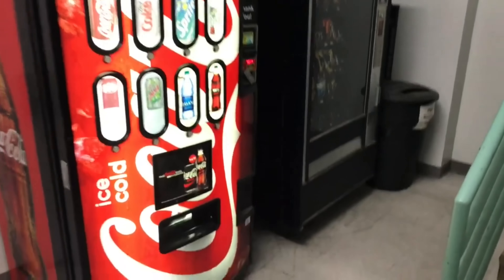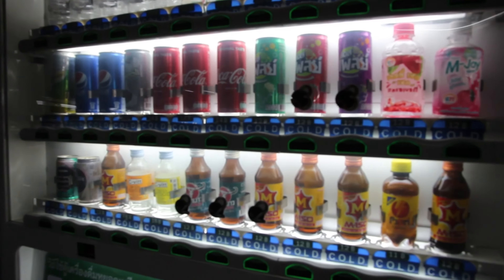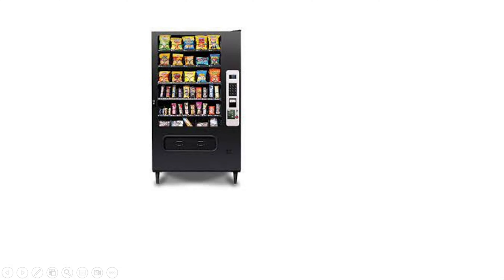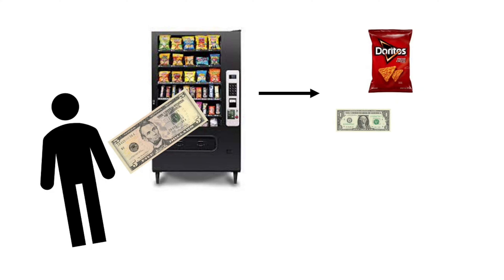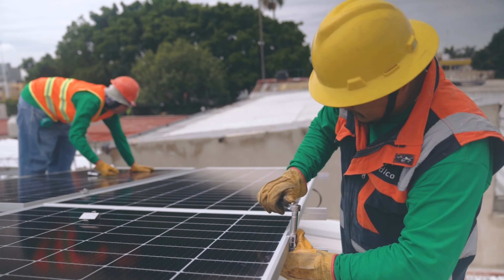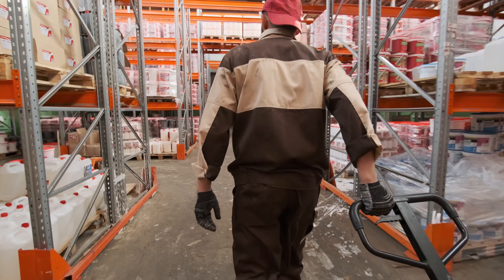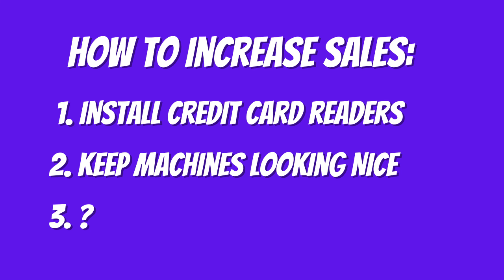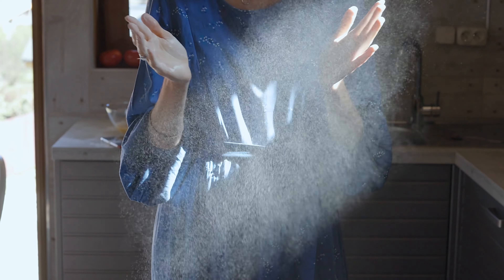The EASIEST Ways To Increase Vending Machine Sales | Without Moving Locations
3 easy ways to increase sales with your vending machines without having to change locations.

Vending machines can be a great form of somewhat passive income. Some vending machines do great while others fail. In order to make money off vending machines you obviously want to get as many sales as possible. There are a few simple tricks you can use to get more vending machine sales.

Learn how to make more from your vending machines with minimal effort, implementing these simple ways to increase vending machine sales.

Rich Dad Poor Dad (Great Book On Personal Finance):

Microsoft Office:

*I am not a financial advisor, so this should not be taken as financial advise. For investment advice please seek the counsel of a financial/investment advisor(s); and conduct your own due diligence.